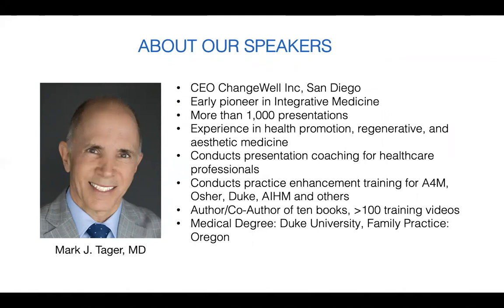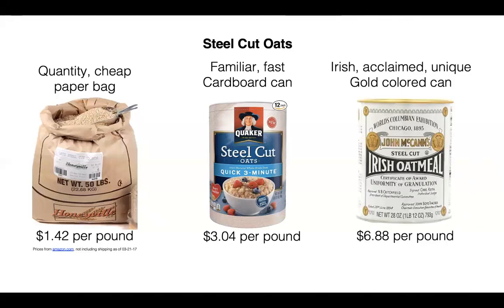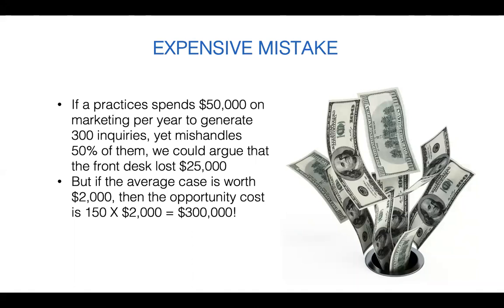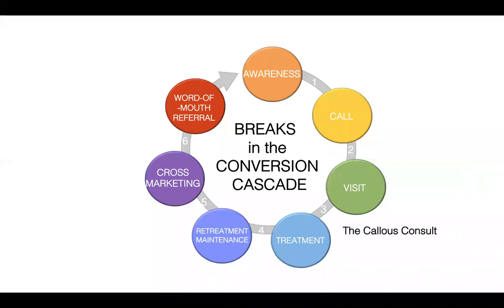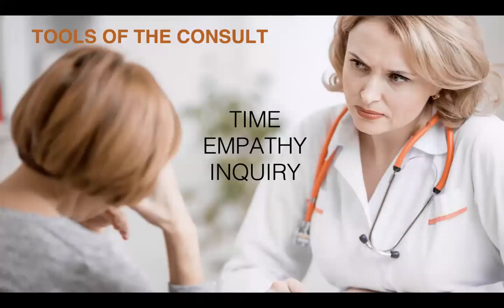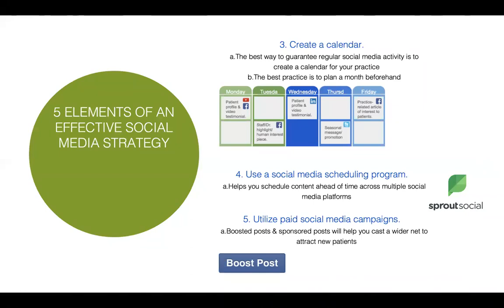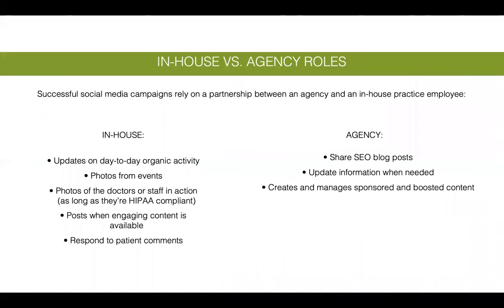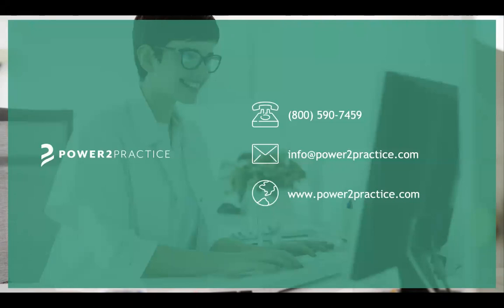10 Ways to Organize Your Practice for Maximum Profitability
Join Dr. Mark Tager as he discusses ways to improve your practice, staff efficiencies, and patient experience to grow your profits.